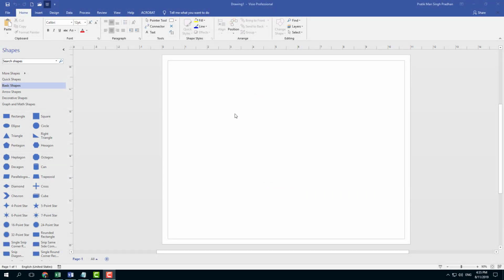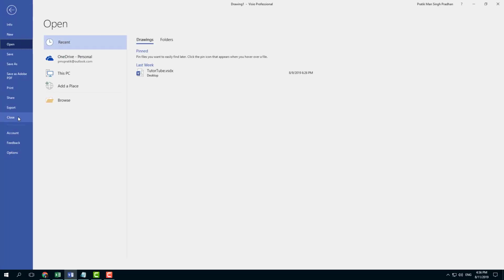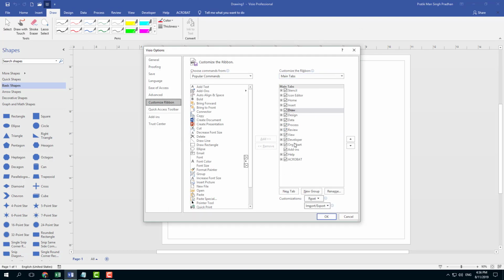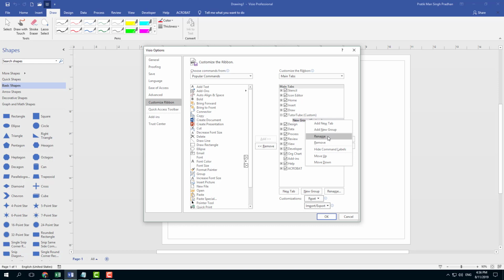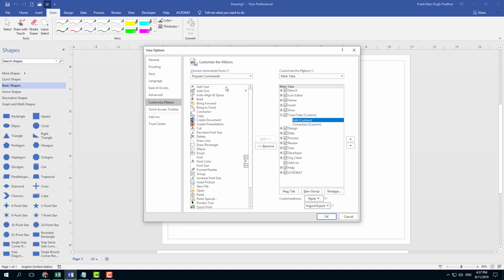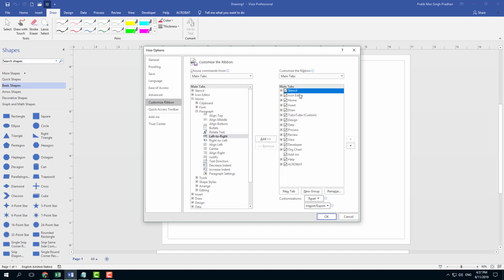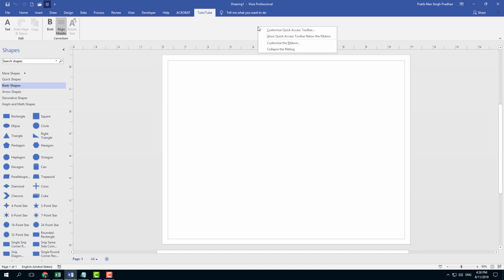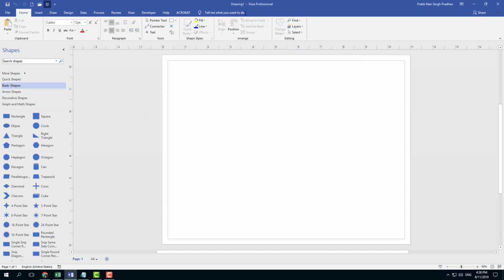MS Visio Tutorial - Lesson 5 - Ribbon Customization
In this tutorial, we will be discussing about Ribbon Customization in MS Visio.